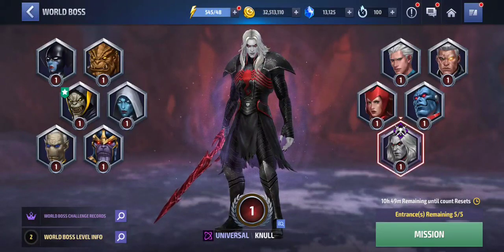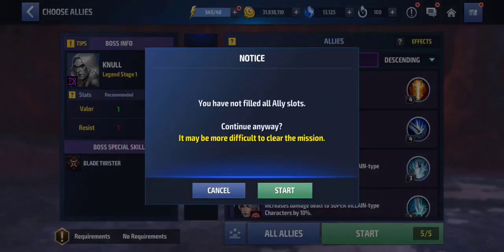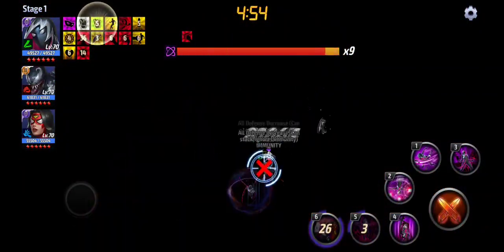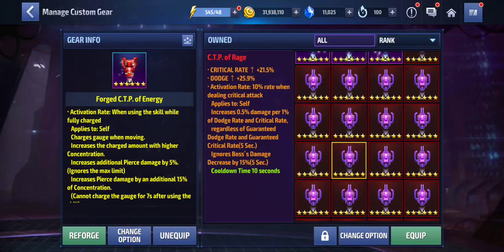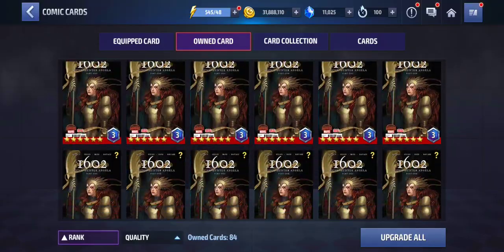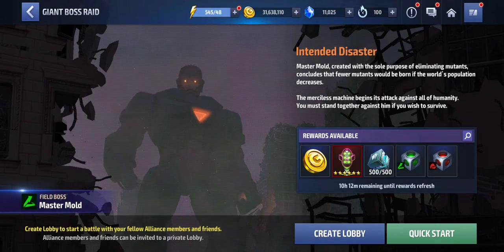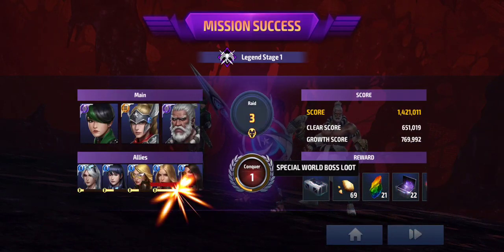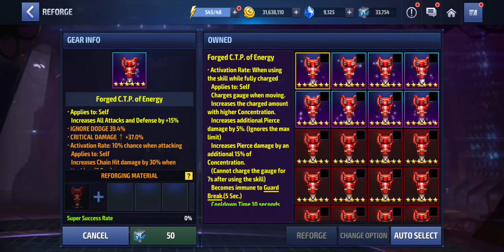Bad Move? CTP & CARD Huge Change - MARVEL Future Fight